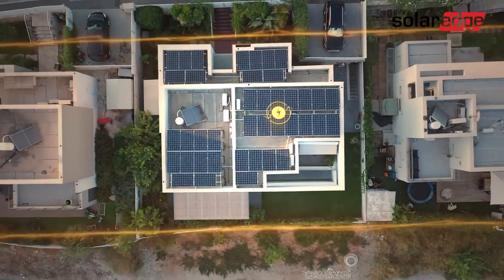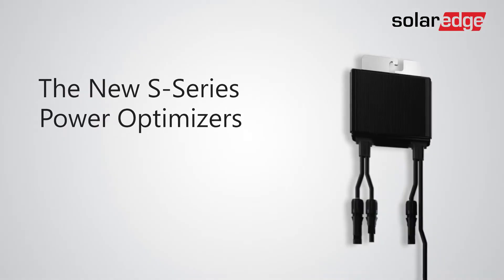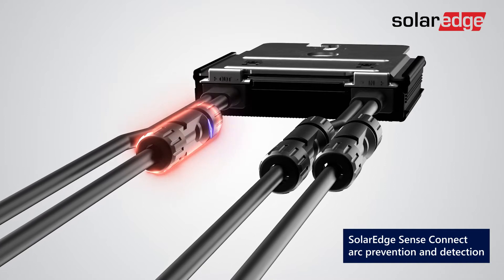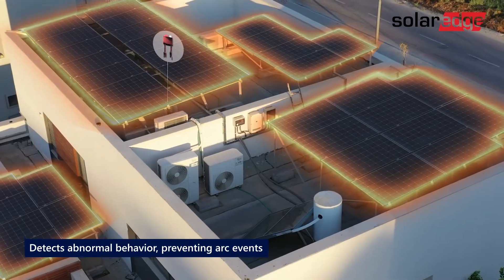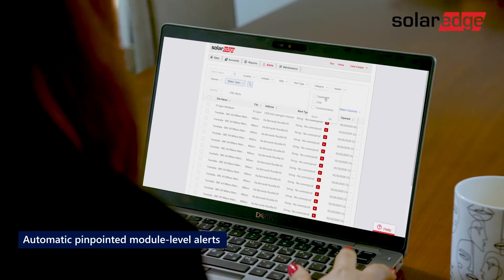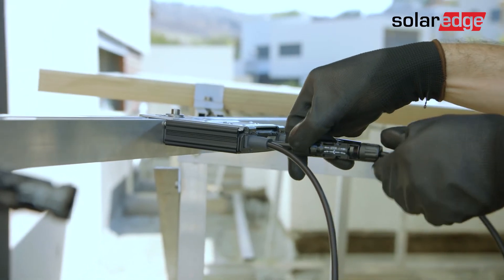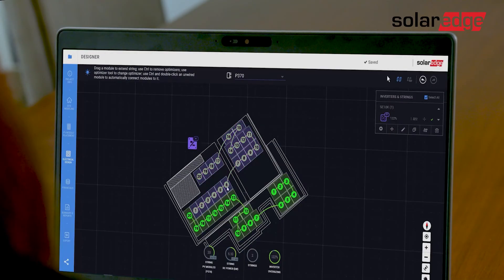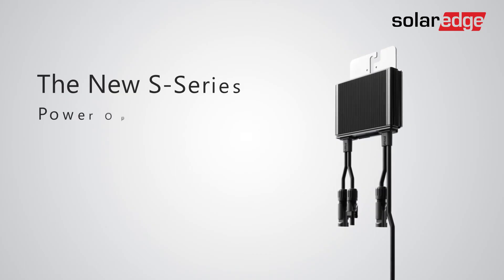Introducing the New S-Series Power Optimizers for Residential Installations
Meet our newest generation of residential Power Optimizers. The S-Series does even more to protect people and property with the patented SolarEdge Sense Connect technology designed to prevent electric arcs from occurring. We’ve also simplified the Power Optimizer cable layout, making the connectors more accessible for even faster installations. Watch the video to learn more.